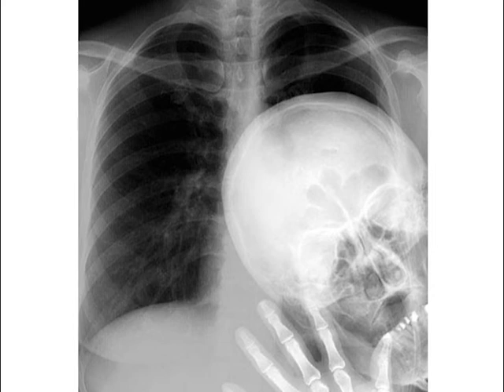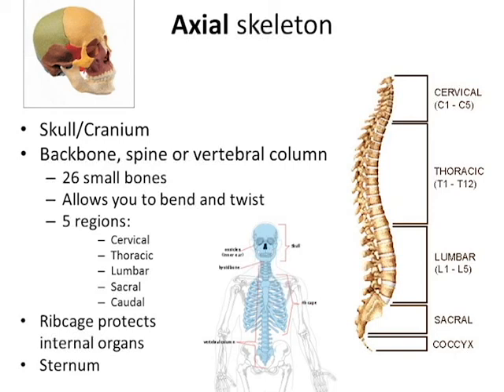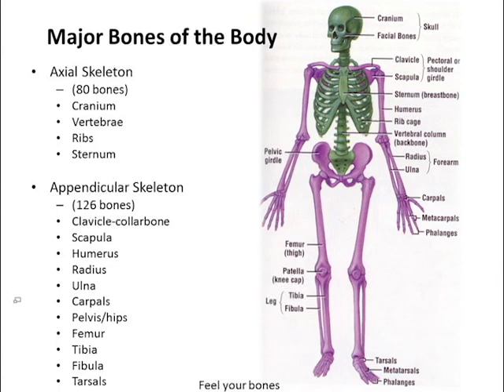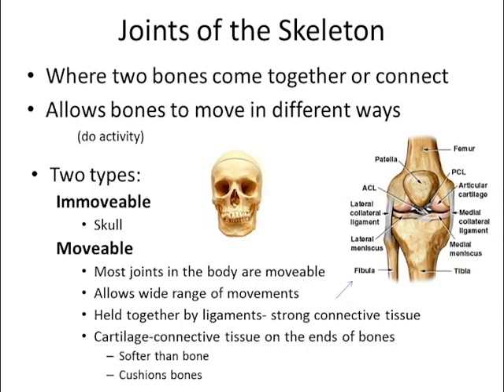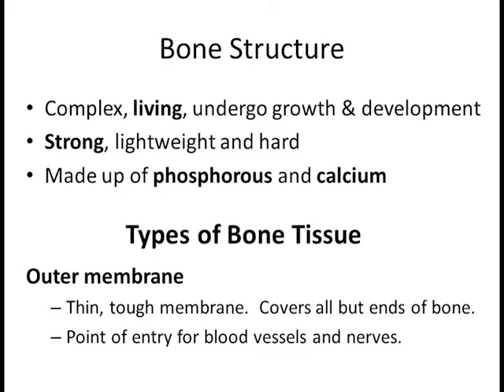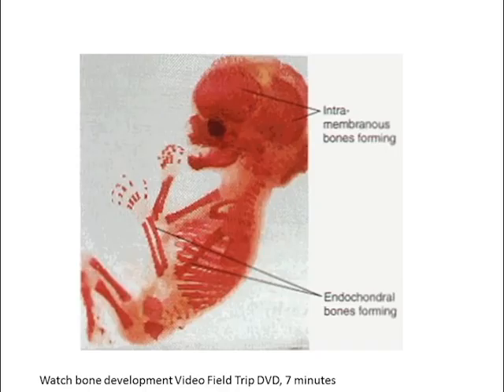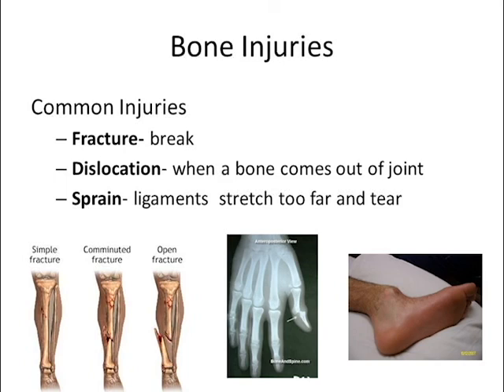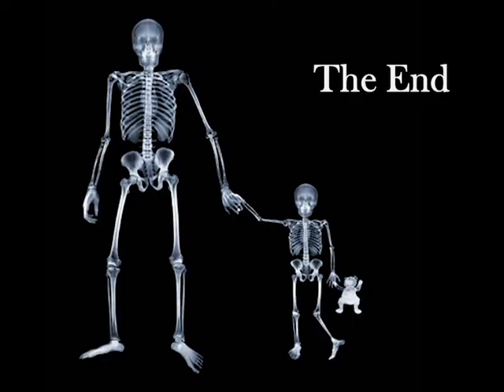Skeletal System- AMSA Anatomy Show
AMSA 7th grade notes for chapter 1 sections 2-3. We discuss the different bones of the body, the structure and function of the skeletal system, the different types of joints, and bone injuries.